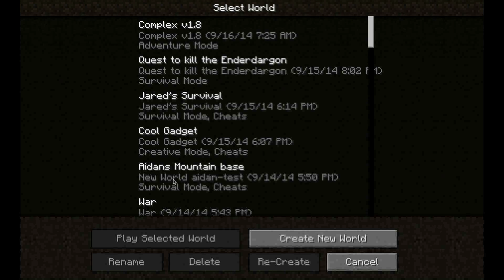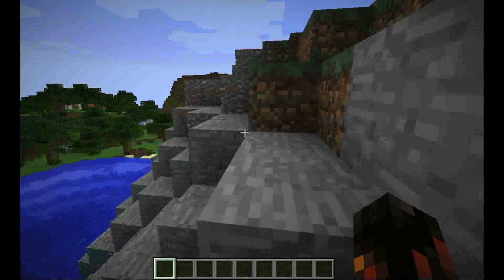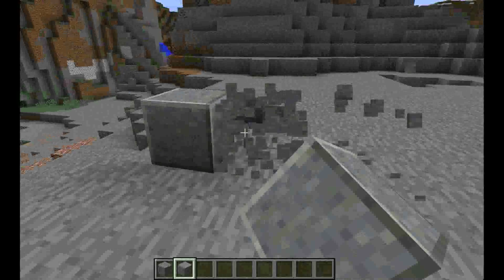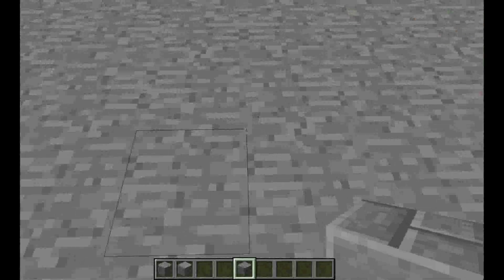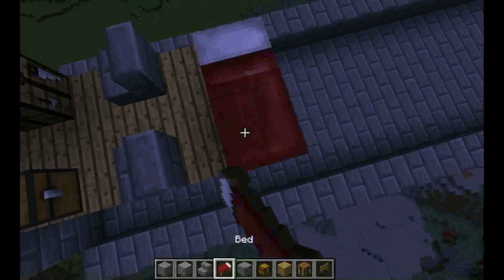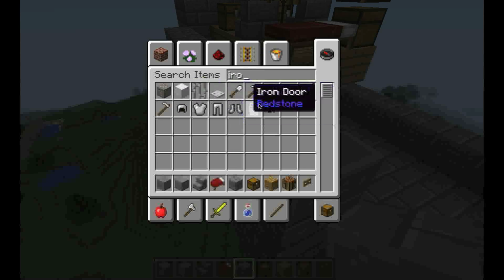C17- part 1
In part 1 I make the cockpit and main body. And again its part of my war series.